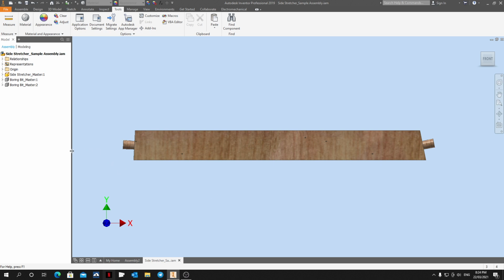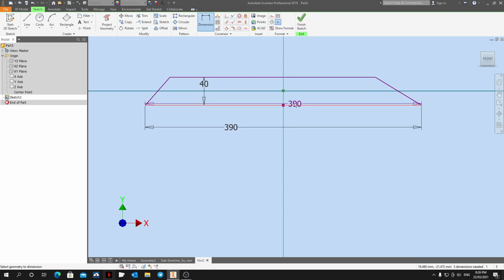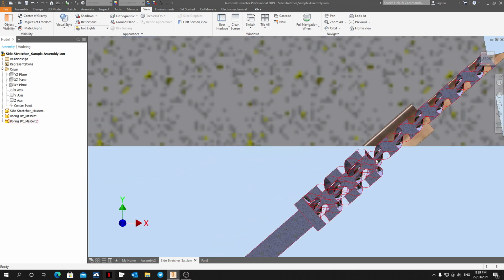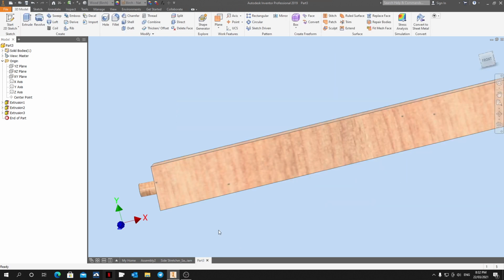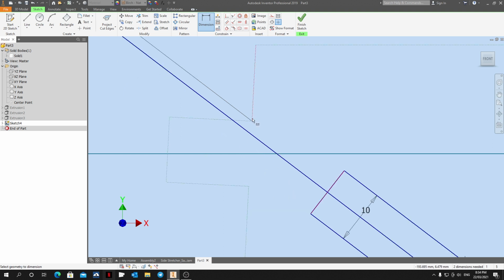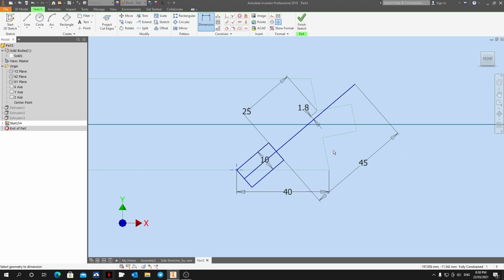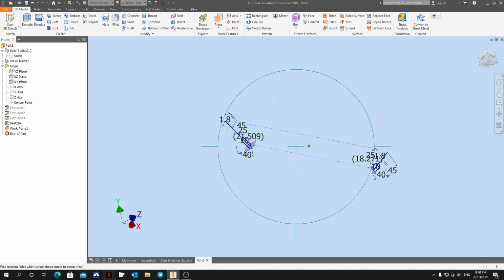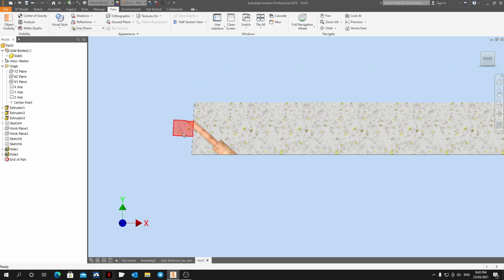Correct way to create Slanting Counterbore Hole- Autodesk Inventor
This is how to create a slanting counterbore hole, especially at Side Stretcher of Dining Chair.